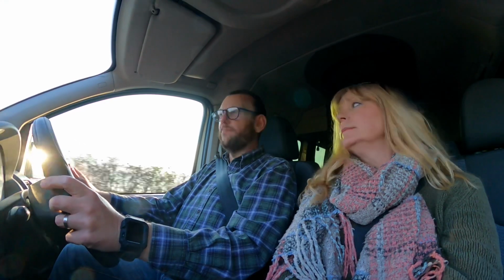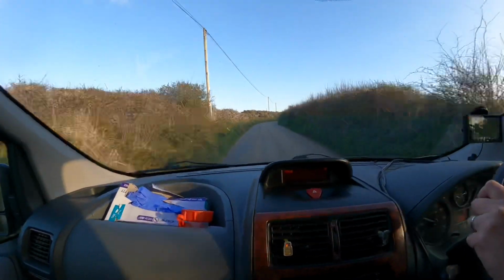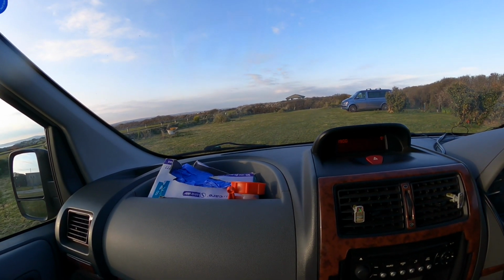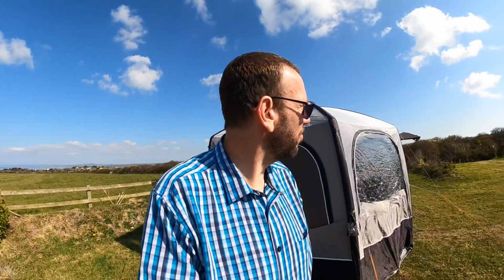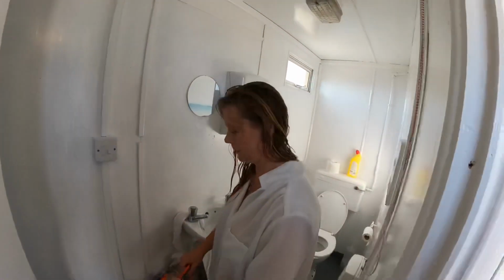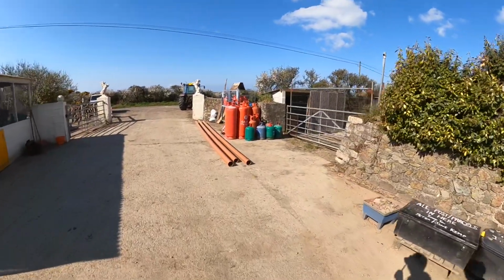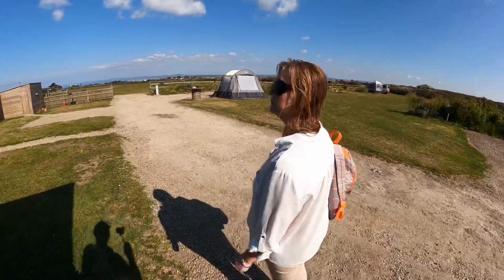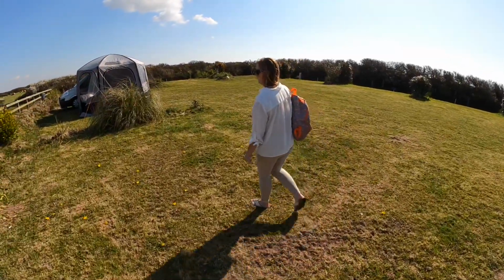Arriving and Review of Sea View Farm Campsite - Mullion Cove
Our first campsite after lockdown 2 has been relaxed and we head to Sea View Farm Campsite at Mullion Cove, Cornwall. Join us as we arrive and then review the site

The owners Jane & Peter made us very welcome, a must return to little Gem !

Join Lisa and myself (Richard) as we travel around either in our campervan or stay in the odd hotel. We offer site reviews, kit and equipment reviews and the odd bit of banter.